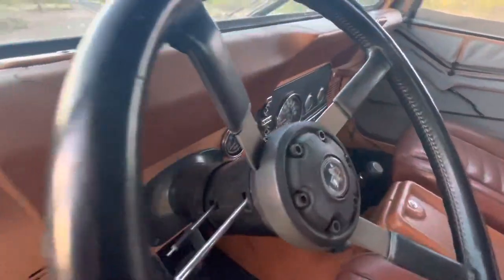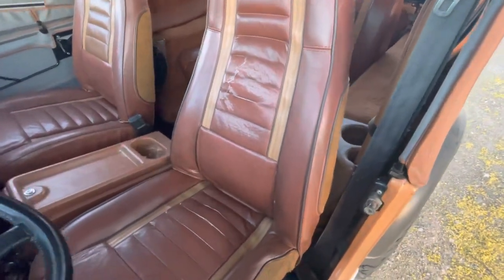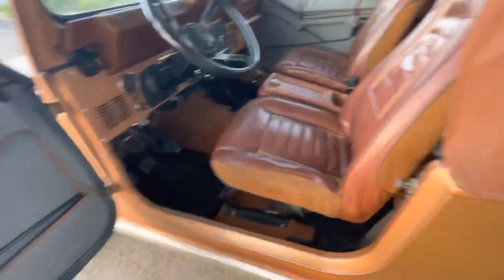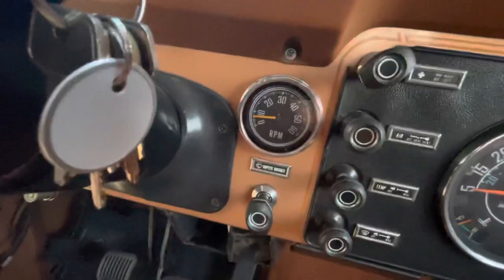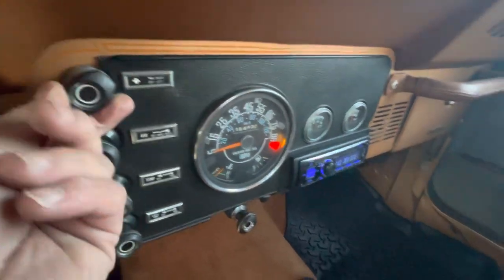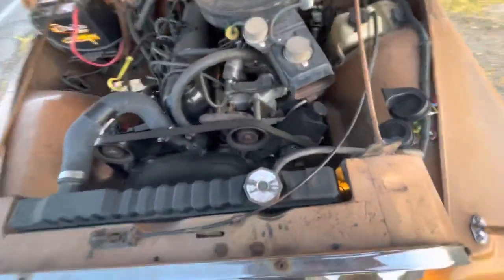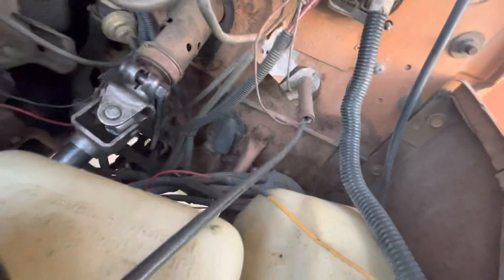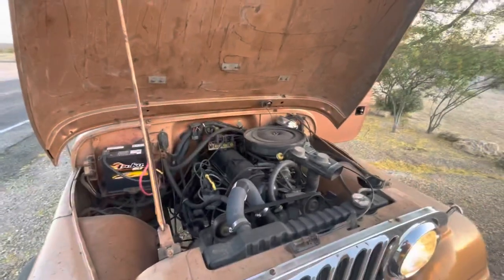1984 Jeep CJ7 Laredo 3K Cinnamon Metallic Interior and Engine Run